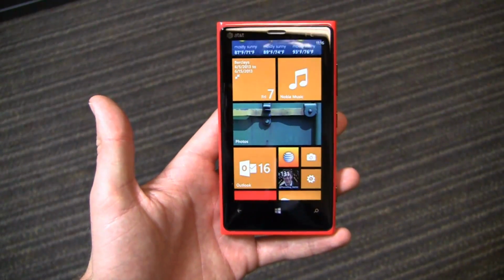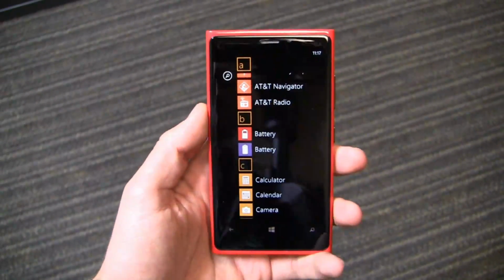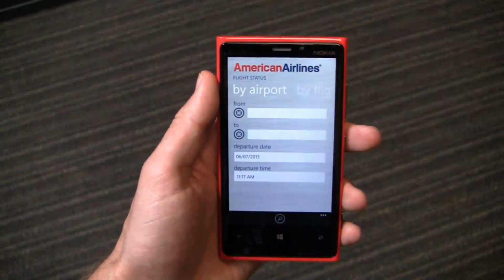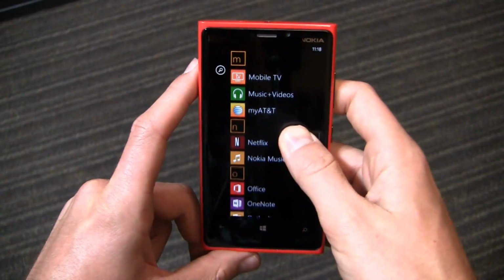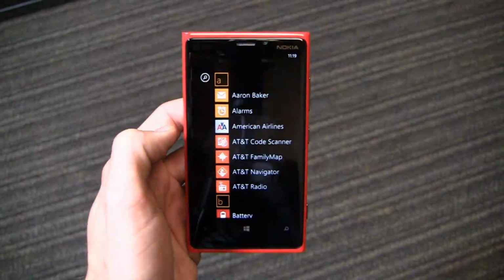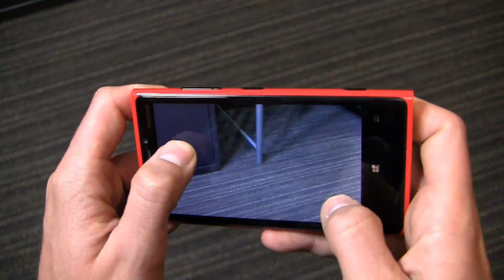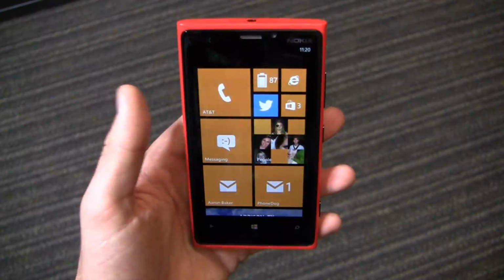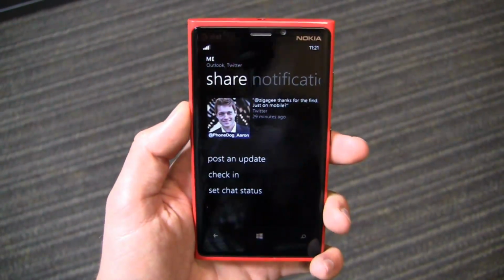Nokia Lumia 920 Challenge, Day 10: Answering your questions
In this update to the Nokia Lumia 920 challenge series, I'm answering your questions from Twitter and Facebook. I've been working with the phone for 10 days, and overall, I've been pleased. It's certainly a different experience, but I can see some benefits already, such as tight integration with Microsoft Office and XBOX Live.

AT&T's flagship Nokia device is big and bulky, but it's easy to hold in the hand. In comparing apps between Windows Phone and more established platforms like iOS and Android, you can see the difference in many cases. Take the American app, for example. It's not nearly as robust as the Android/iOS versions, and it's not Nokia's fault. Microsoft needs to work hard to court developers - and make sure that the apps they create (and eventually update) are up to par with other OSes.

As always, let me know what you want to see in the Lumia 920 challenge series!